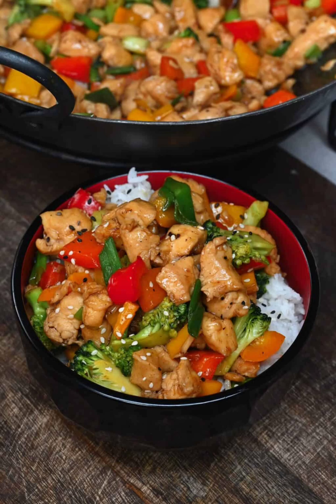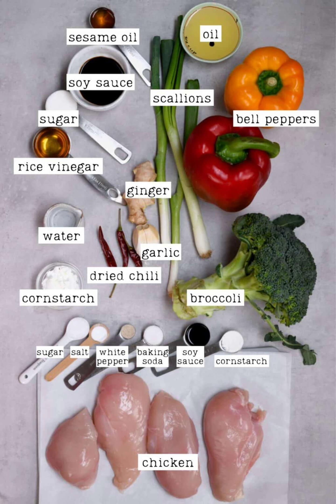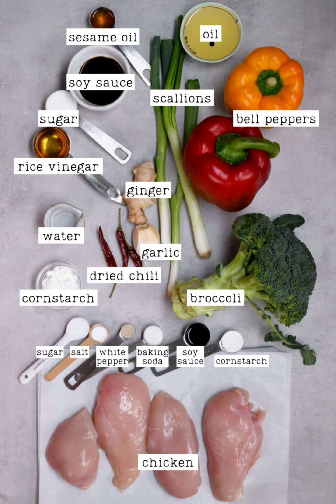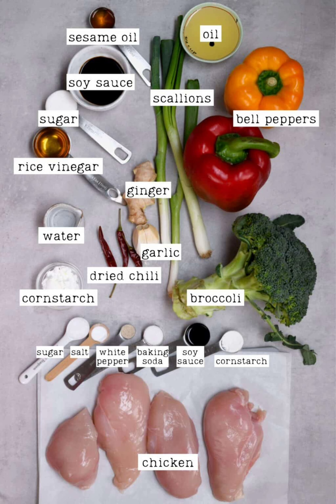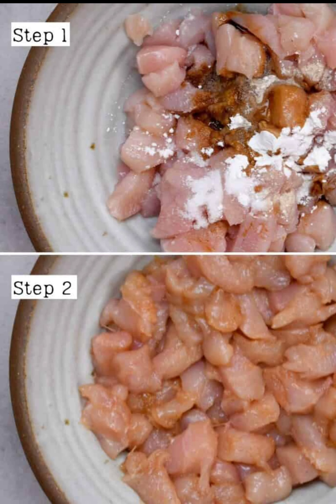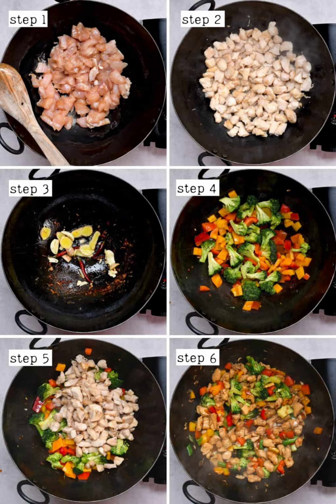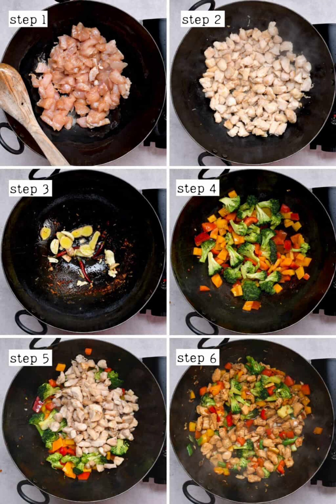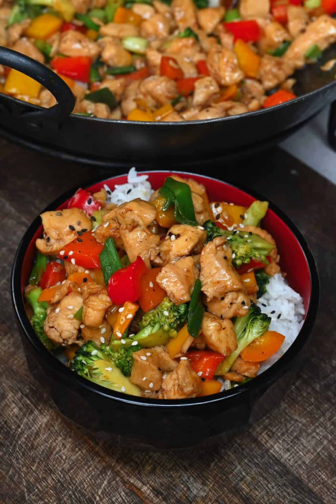EASY CHICKEN STIR FRY RECIPE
Ingredients

▢1.2 lb chicken breasts 4 small; or chicken thighs – skinless, boneless

▢1/2 teaspoon sugar or honey

▢2 tablespoon soy sauce dark, light, reduced-sodium, or a combination

▢1 tablespoon sugar or honey

▢1/2 tablespoon sesame oil

▢1/4 cup vegetable oil or another high-heat cooking oil, divided

▢8 oz bell peppers 2 small-medium, red & orange

▢4 oz broccoli 1 small head' or other vegetables (check recipe notes)

▢0.5 oz ginger

▢3 dried chilies or 1/4 teaspoon red chili flakes

For the cornstarch slurry

▢1 tablespoon cornstarch or arrowroot/tapioca starch

Instructions

1. Slice the chicken into small ½-inch diced pieces (or ¼-inch thin strips if preferred, though the cooking time will be reduced slightly).

2. Toss the meat into a bowl with all the marinade ingredients and set aside while preparing the rest (or longer – see the Notes below).

3. Mix the sauce ingredients in a small bowl and the cornstarch slurry in a separate bowl. Slice or mince the garlic and ginger. Chop the vegetables into small, even, bite-sized pieces.

4. Add half the oil to a large skillet or wok over medium-high heat. Once hot, add the chicken in a single layer (do it in batches if necessary) and stir-fry for 3-5 minutes or until cooked through. Then, remove it from the skillet.

5. Reduce the heat to medium, add the remaining oil to the pan, and then stir-fry the ginger, garlic, and dried chilies for 20-30 seconds. Add the broccoli and bell pepper and stir-fry for just a few minutes until they’re tender-crisp.

6. Add the chicken back into the skillet along with the stir-fry sauce and cornstarch slurry and mix well. Bring the mixture to a boil and stir constantly until it thickens (about one minute).
If the sauce isn't thick enough, add more cornstarch slurry. If it's too thick, add some water (or chicken broth).

7. Remove the stir-fry from the heat and enjoy it garnished with sliced green onion (scallions).